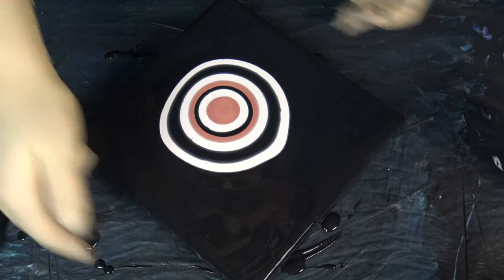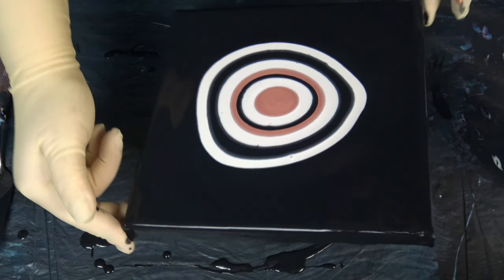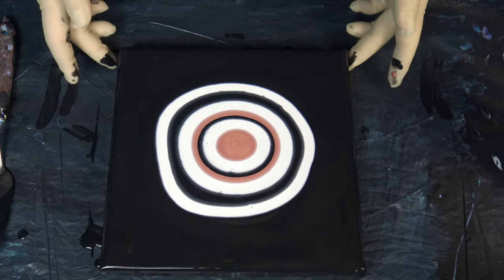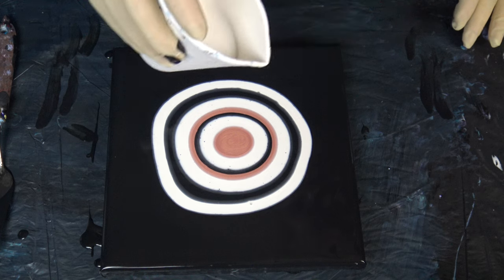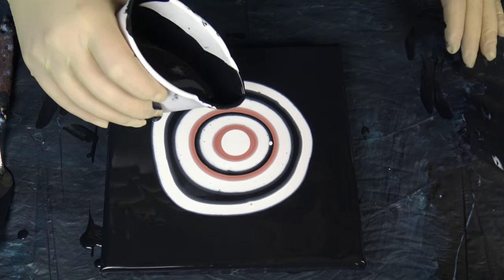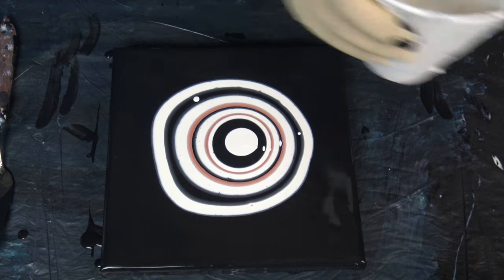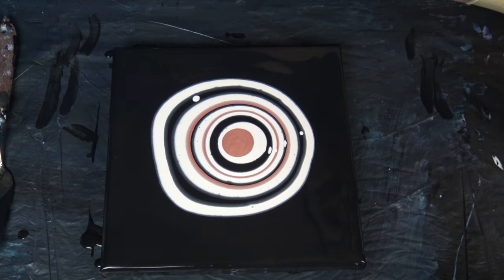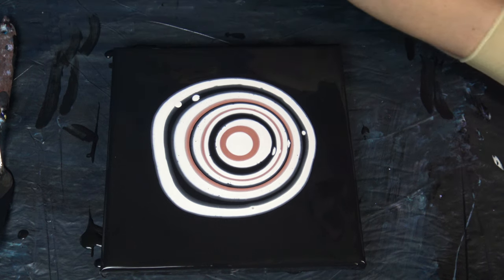(289) BLACK & WHITE... and COPPER - Acrylic fluid art painting - Acrylic pouring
BLACK & WHITE... and COPPER - Fluid art - Acrylic pouring

This is the first one of my Black & White series. I will add just one colour to black and white in every painting and do a wrecked bloom technique.
I like this one, because I got some lovely pink shades where pearl white meets copper and some bronze shades where it meets black.

All my paints are mixed with Boesner acrylic binder and Dufa acrylic primer.